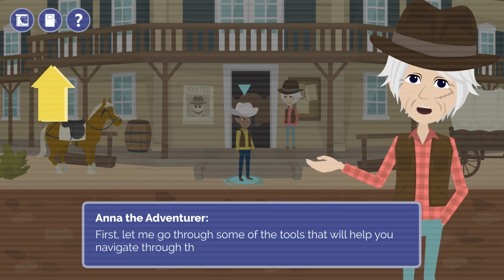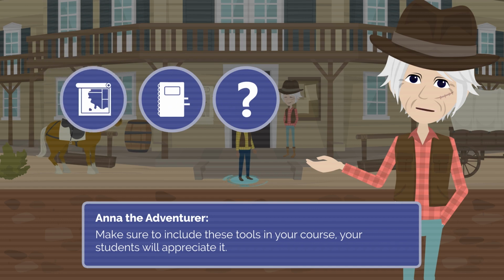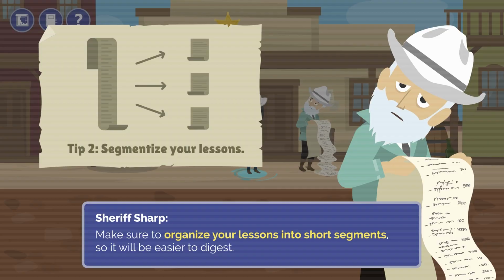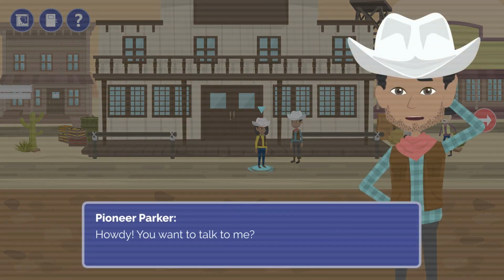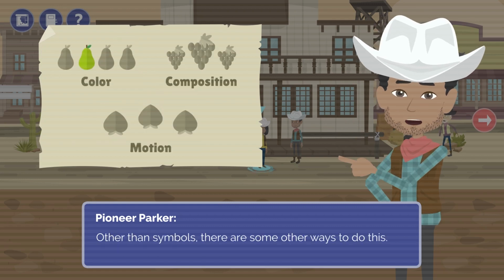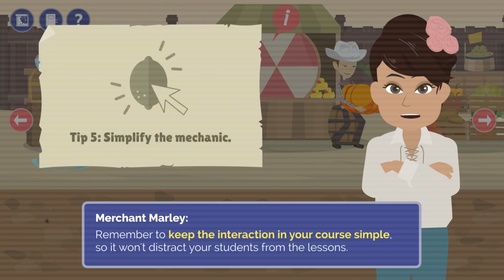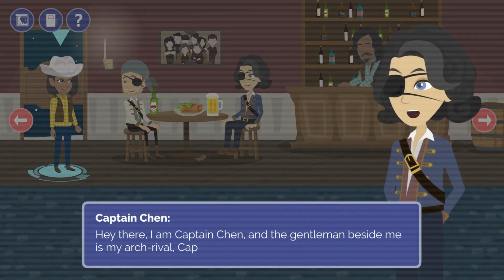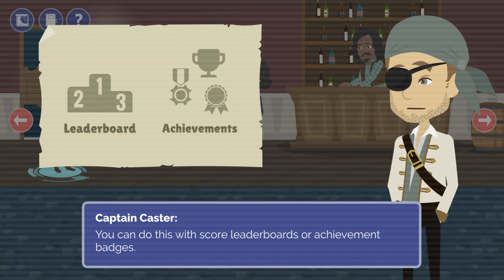Gamified Learning Scenes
Turn your training program into an engaging educational game with our gamified learning templates! You can customize this video by assigning the characters to your team members, modifying the text to craft your interactive dialogues, and sending your team on different challenges